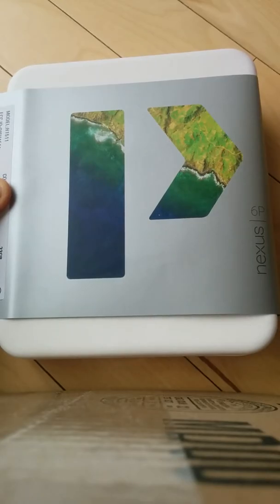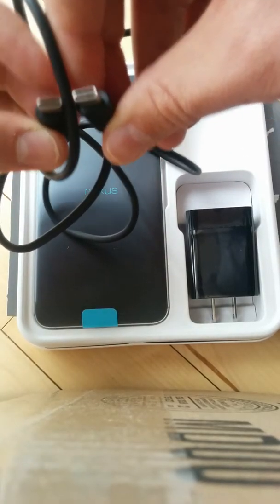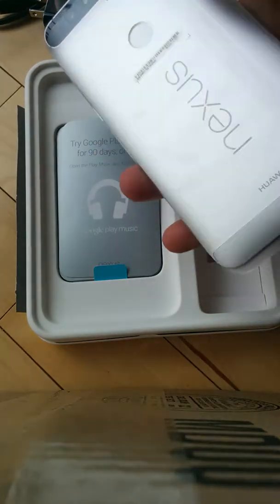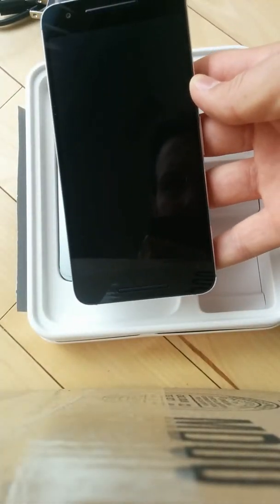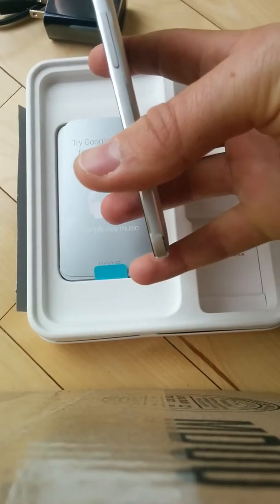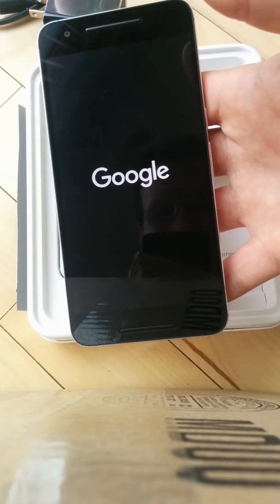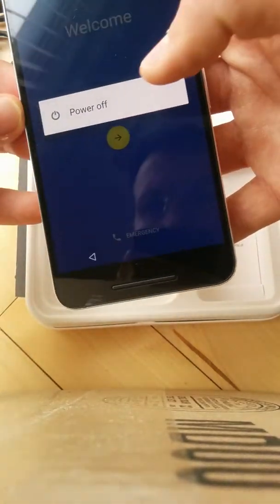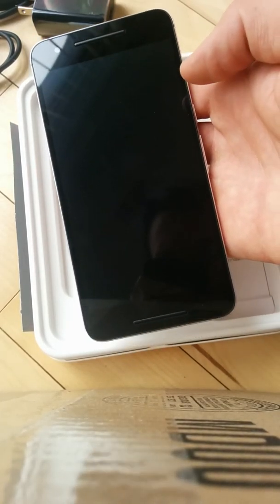Nexus 6p unboxing and first reactions